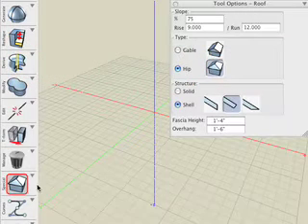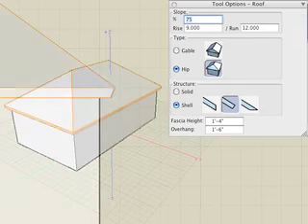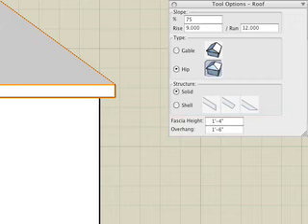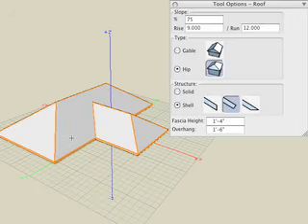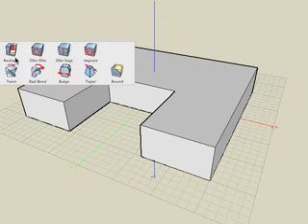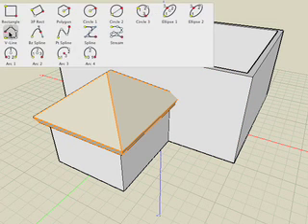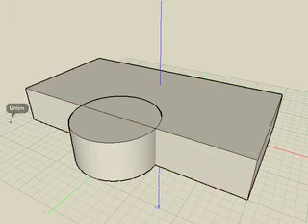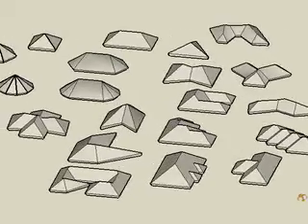bonzai3d Roof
There is no limit to the variety of parametric roofs that can be generated and edited with the Roof tool. Just a single click on a boundary shape is all it takes in bonzai3d. By Matthew Holewinski.